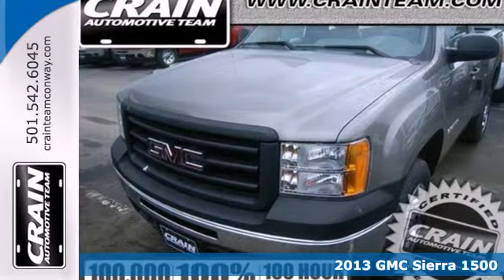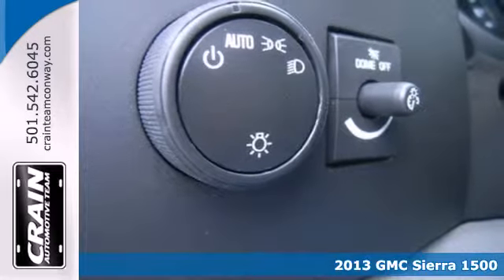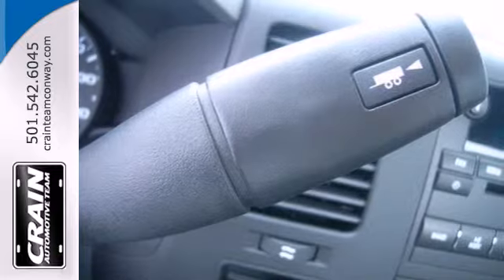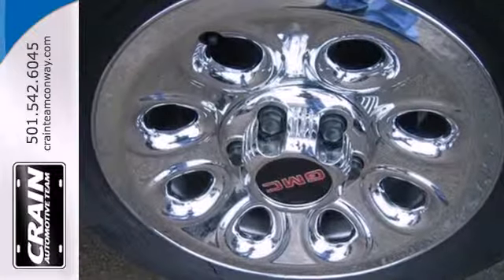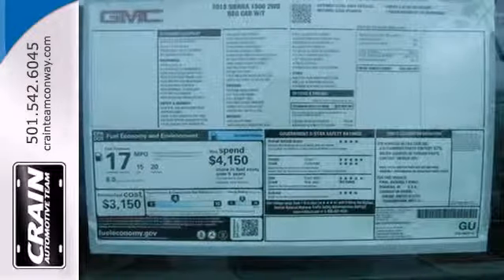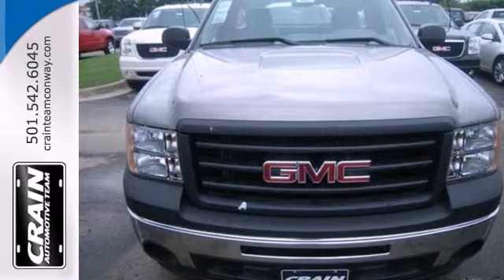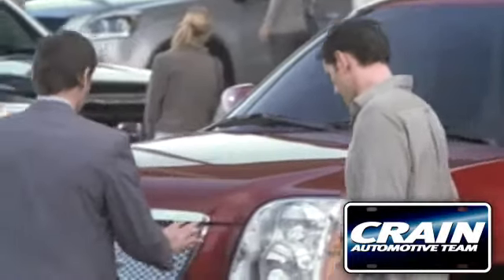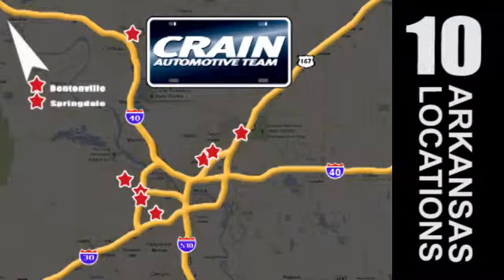2013 GMC Sierra 1500 Conway Little Rock, AR 3GT2630 - SOLD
Year: 2013
Make: GMC
Model: Sierra 1500
Trim: Work Truck
Engine: Gas V6
Transmission: Automatic
Color: STEEL GRAY
Interior: DRK TITANIUM VINYL
Stock #: 3GT2630
a onclick="cancelEvent(event);ceP(this);" href="javascript:;"Get Internet Price/acentera href=" src= width=155 height=42 border=0/a/center

Address:
1003 North Museum Road